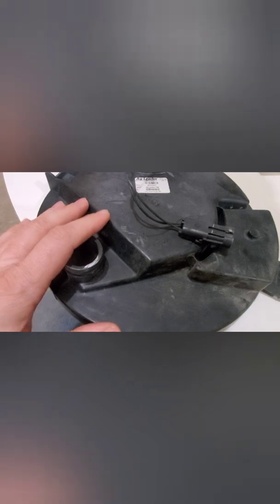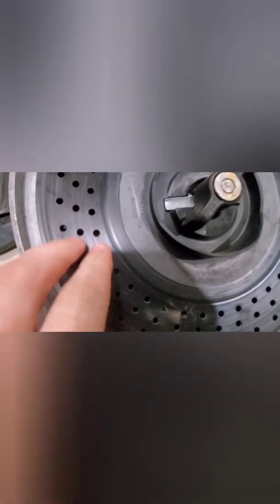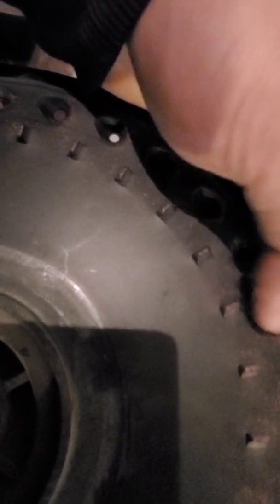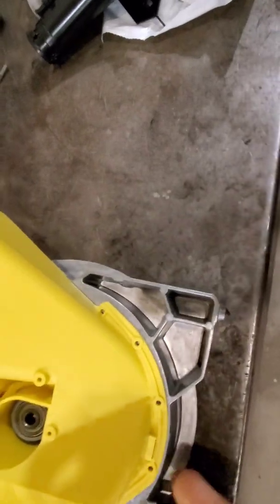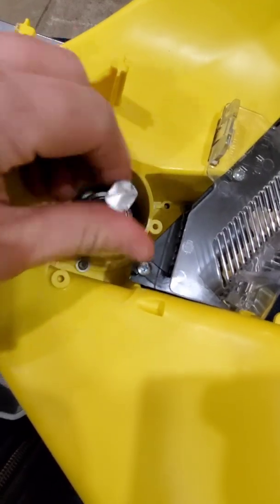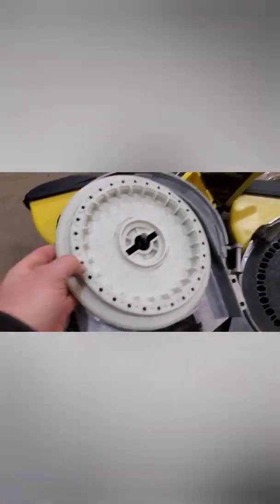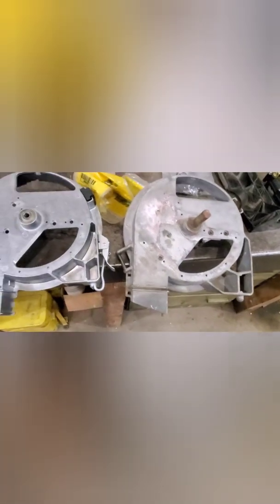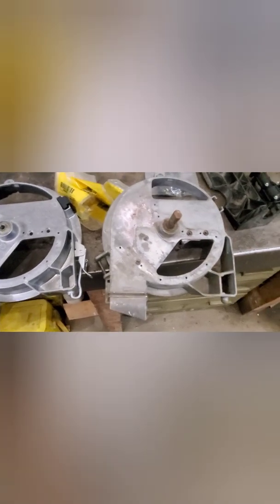John Deere 17XX planter meter information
Information for 1700 series John Deere planter meters  ...

check out previous videos for more planter information ...